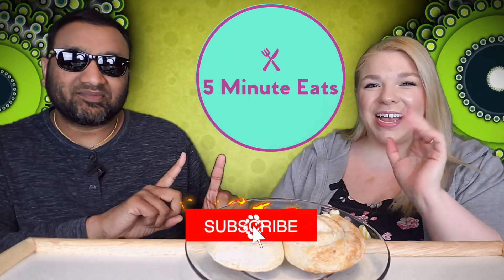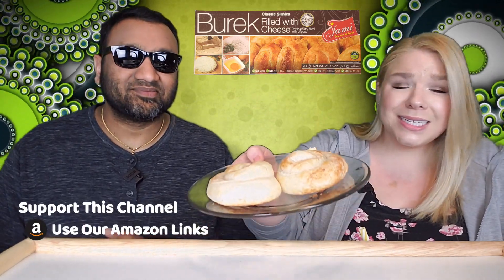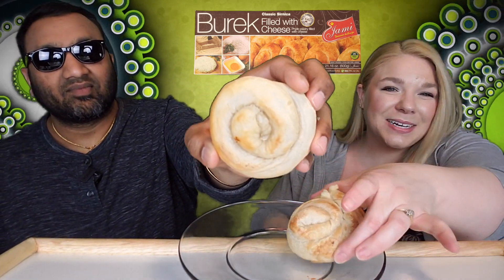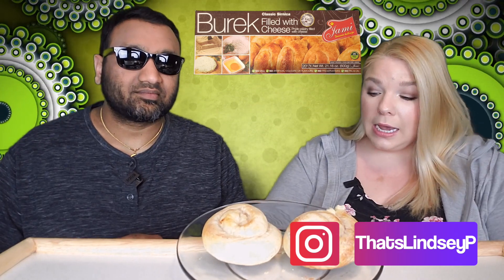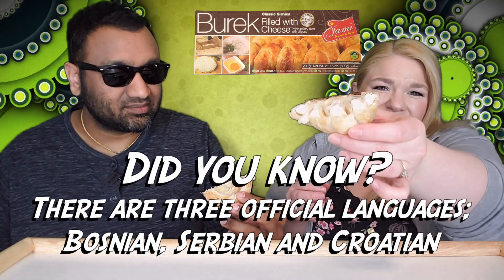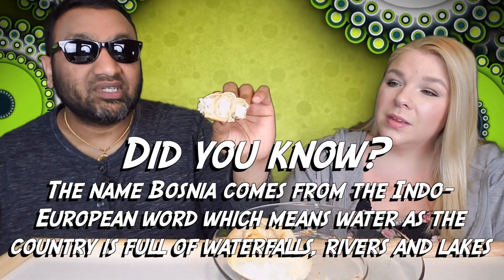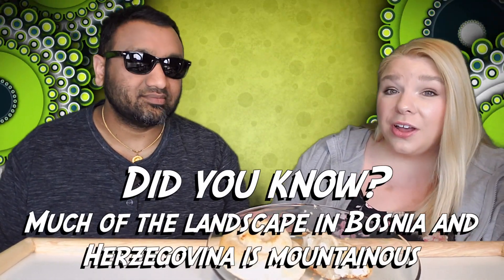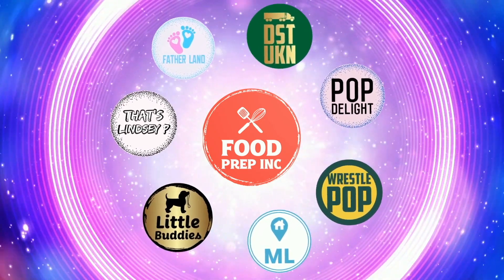Jami Burek Filled With Cheese Review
Jami Burek Filled With Cheese Review.  Tags: Jami Burek with Cheese and Spinach, Jami Phyllo Sheets, Jami pita od višanja, Jami pita od jabuka, Jami zeljanica, jami sirnica, jami šareni burek, jami krompiruša posna zeljanica, jami crni burek delikates, jami burek od piletine, Eva Sardina Tuna Podravka Konserven, Teigröllchen Börek, BIK Cevapcici online guenstig bestellen, Qebapa Prizreni online guenstig bestellen, Qebapa Pleskavica Kosove online guenstig bestellen, Meray Mais Geröstet mit BBQ Gewürz Scharf, DIDA BOŽA BLACKBERRY EXTRA JAM, DIDA BOŽA FIG EXTRA JAM, DIDA BOŽA ORGANIC BEETROOT JUICE, KLAS FIG MINI STRUDELS.